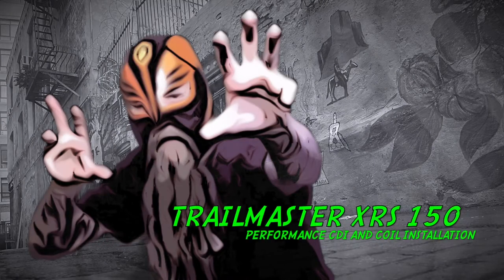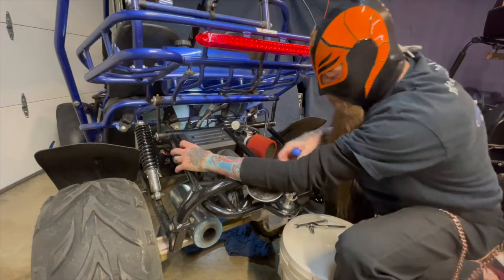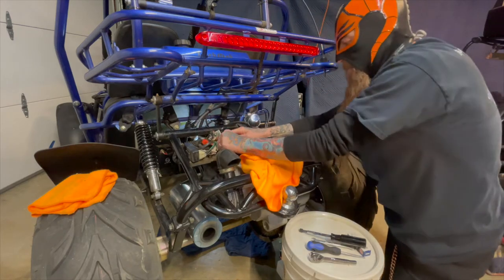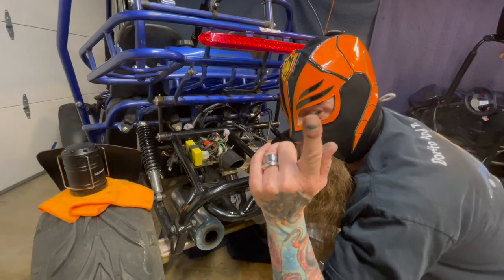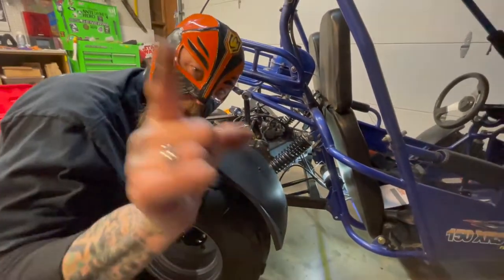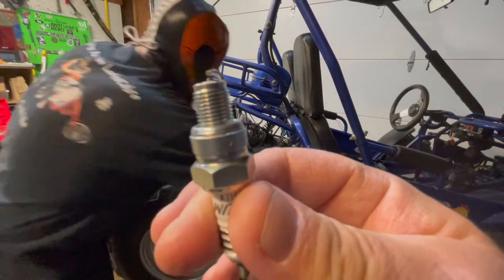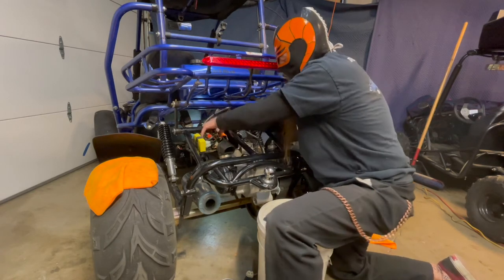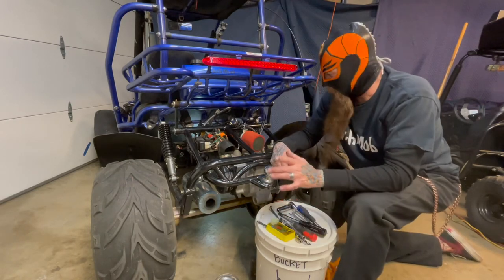TrailMaster Xrs 150 Performance Cdi and Coil Installation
Let's install the Buggy Parts NW performance Cdi , Coil , and Iridium spark plug. Shall We???